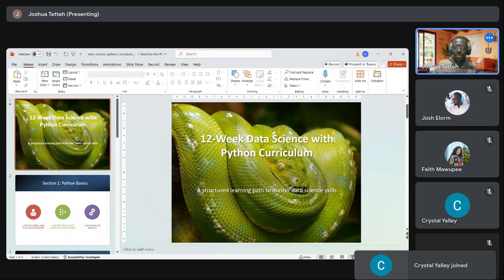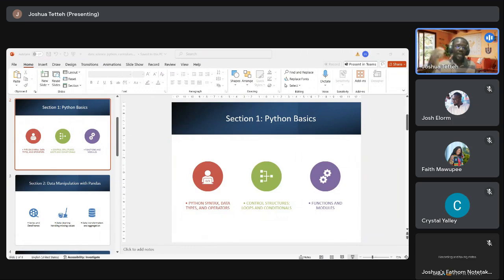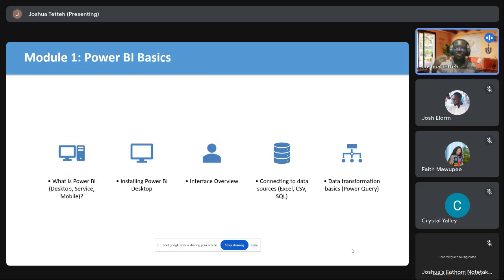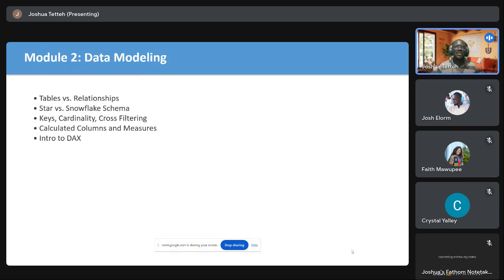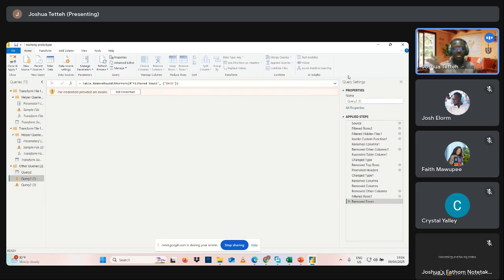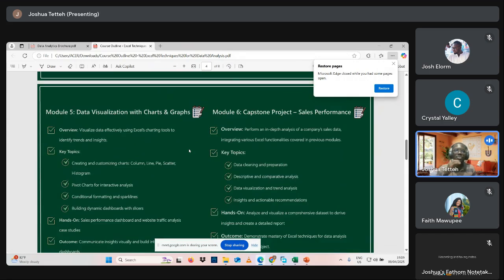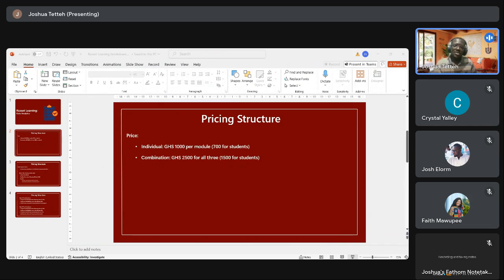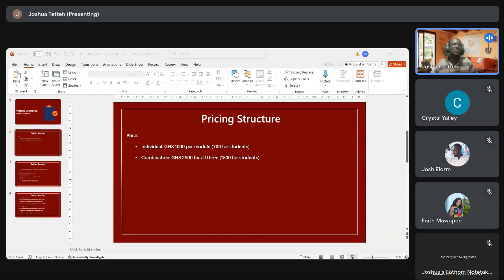Data Analytics Russett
Data Analytics Programme Russett